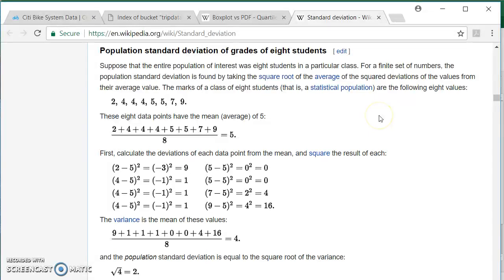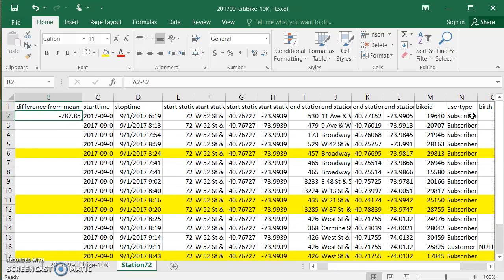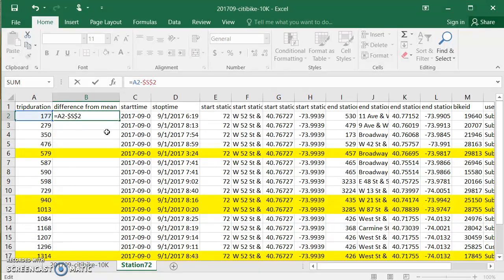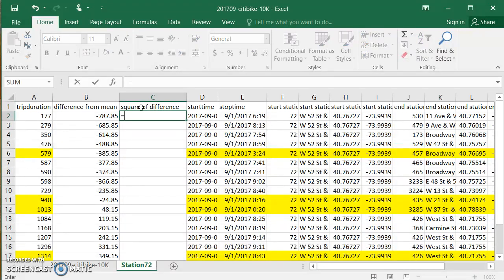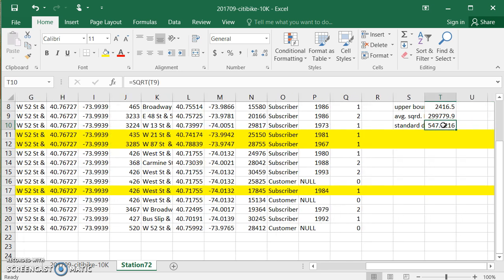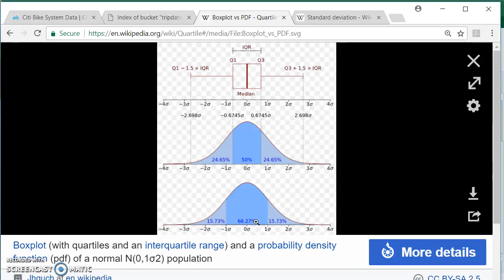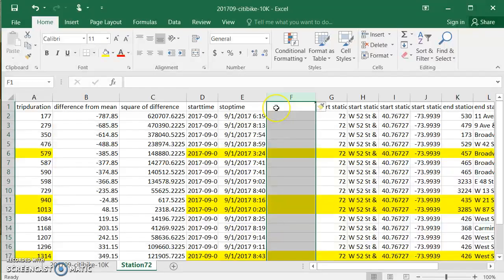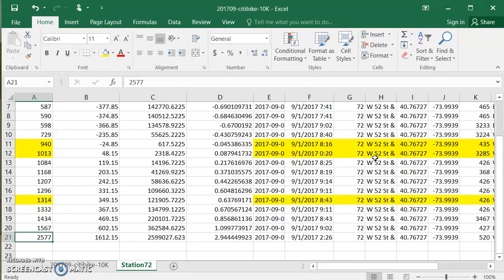StandardDeviationAndZScore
Calculating the standard deviation and z score on our data set.